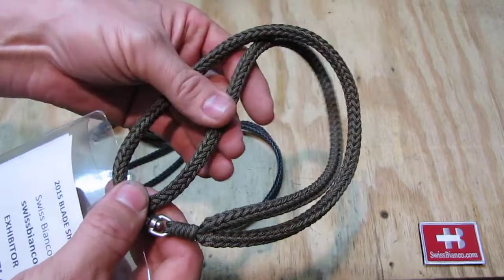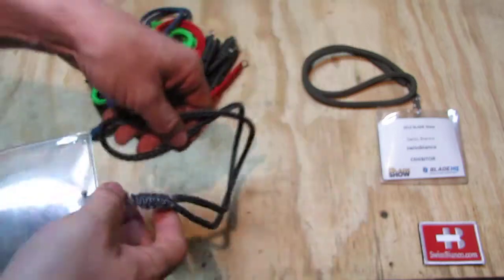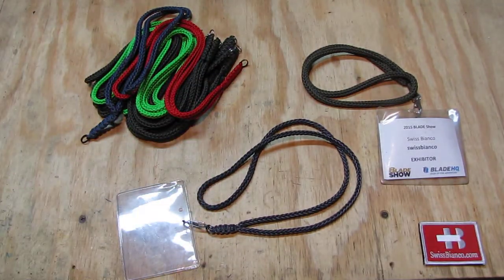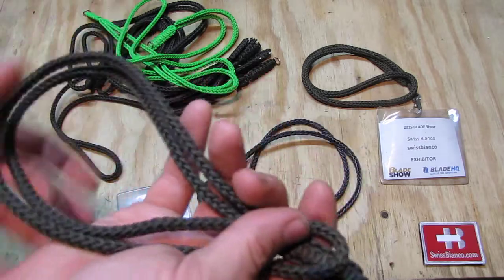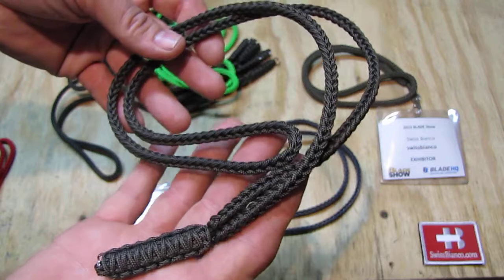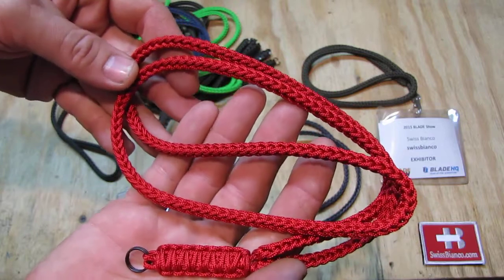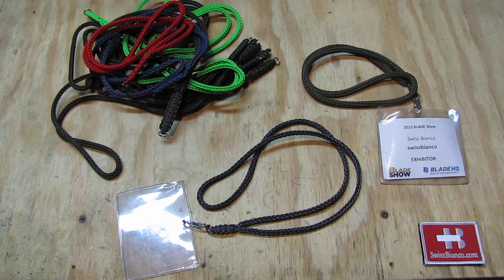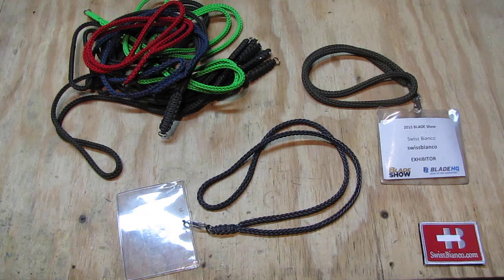stormdrane lanyards for swissbianco blade show 2016